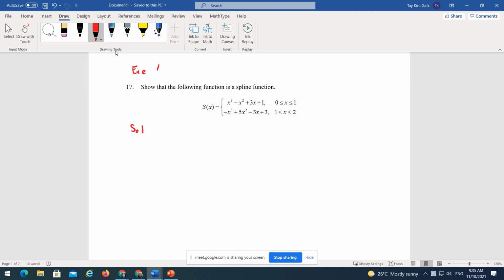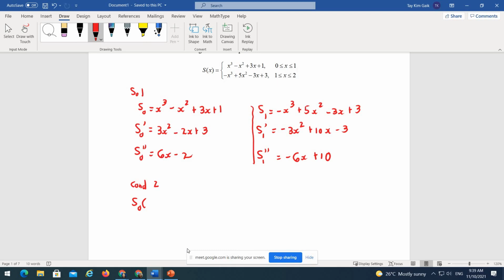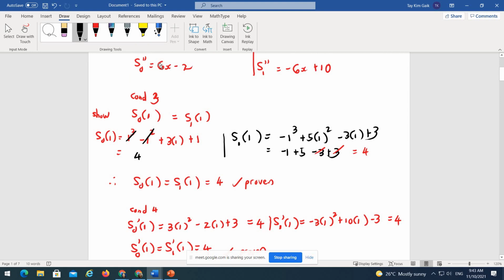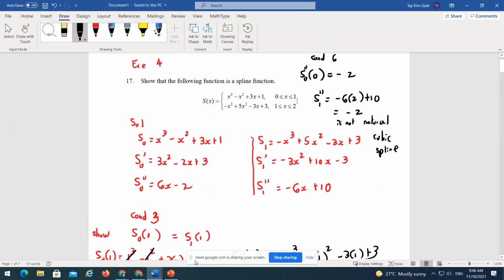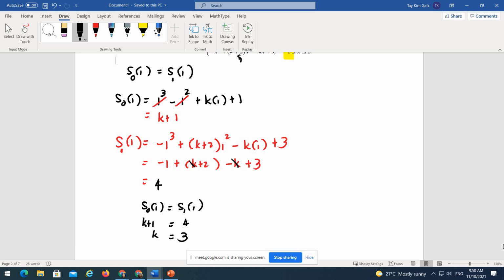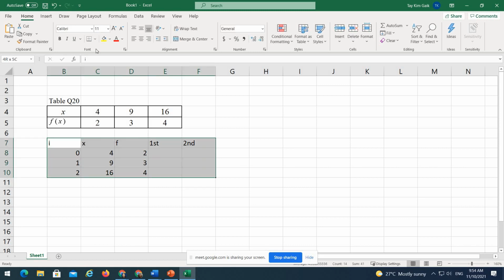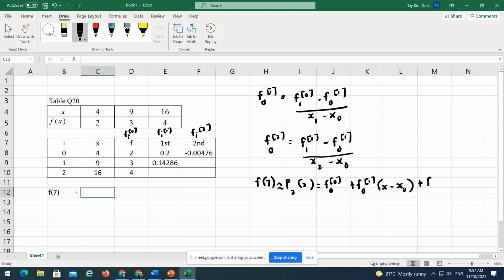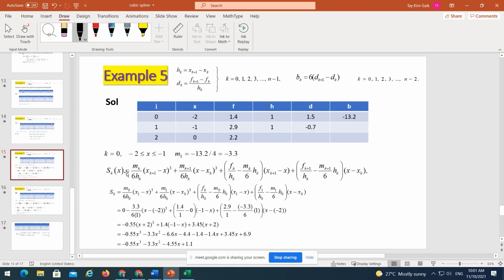Tutorial Cubic spline Q17,Q19, Q20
This video show tutorial of cubic spline recorded during tutorial class.